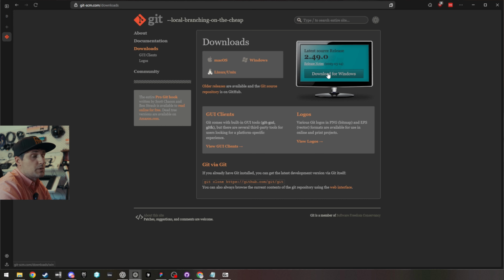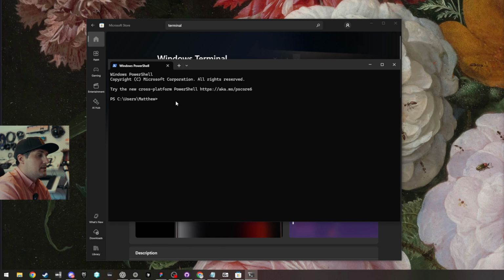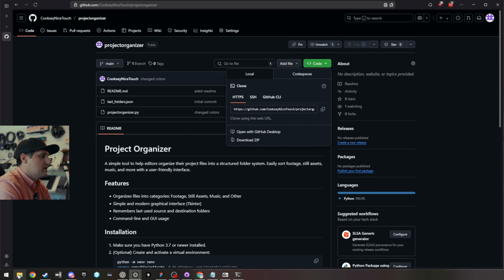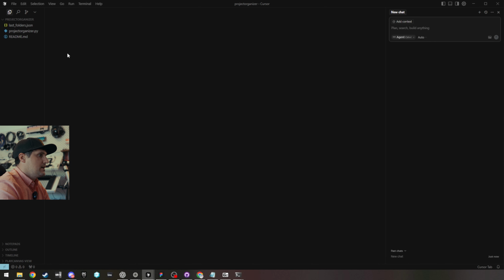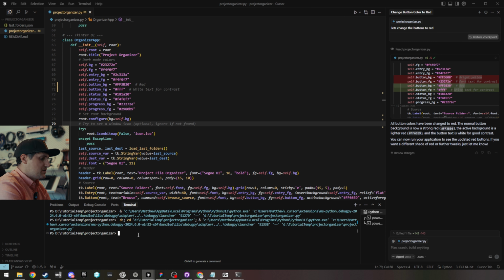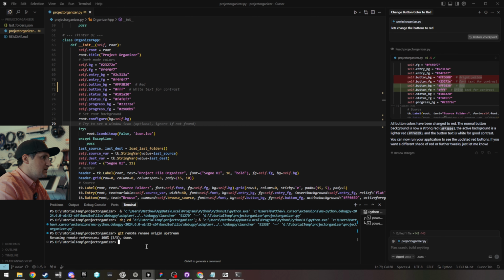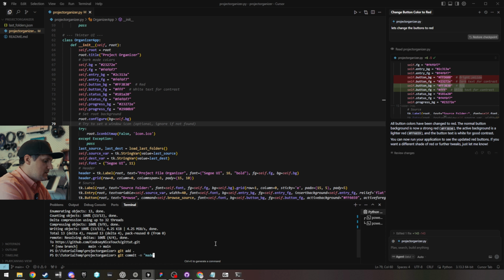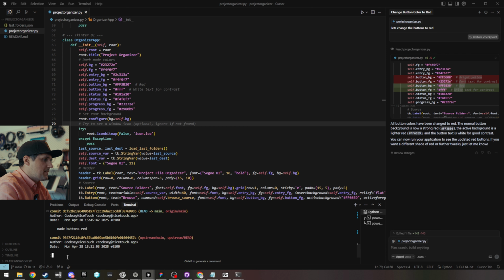Why Every Creator Should Learn Git and GitHub (It’s Easier Than You Think)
Ever found an amazing tool or script online and thought, “How do I actually use this without breaking everything?”
That’s where Git and GitHub come in — and no, you don’t need to be a developer to use them.

In this video, I’ll show you how Git and GitHub can save your creative projects, make experimenting safer, and help you stay updated with the latest tools.
We’ll go step-by-step through installing Git, cloning a real project from GitHub, making edits, pushing your changes, and pulling updates.

If you're a creator who edits videos, builds small tools, or just wants to stop losing your work, this is for you.